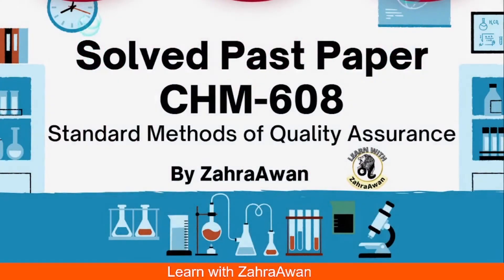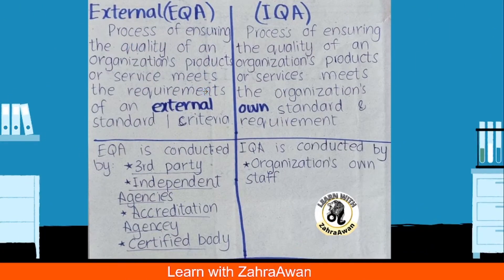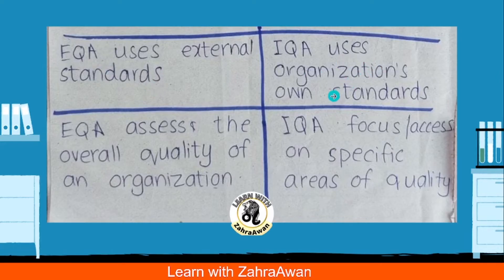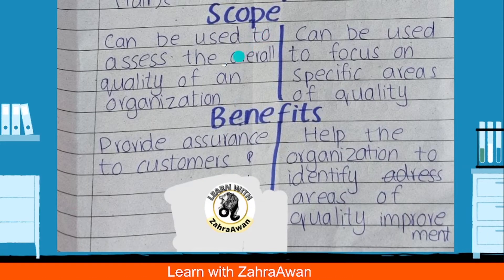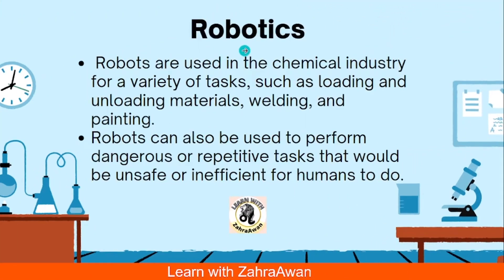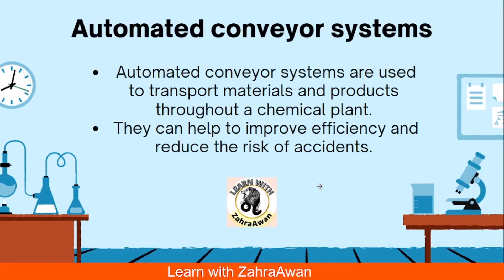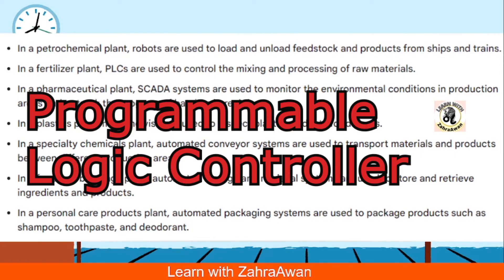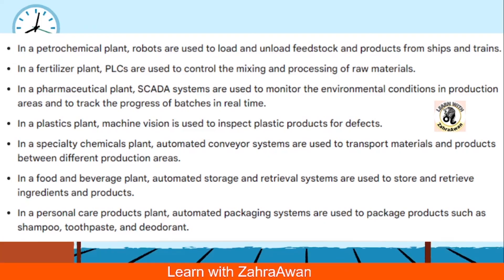CHM-608 | Standard Methods and Quality Assurance | Solved Past Paper | Important Questions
I am ZahraAwan . This video lectures are specifically made for students of BS Chemistry and MSc Chemistry .
In this video we will solve past paper 2022 and important questions of course CHM-608, Standard Methods and Quality Assurance